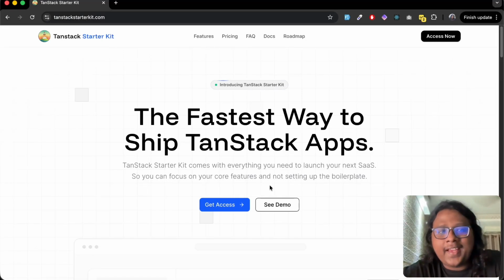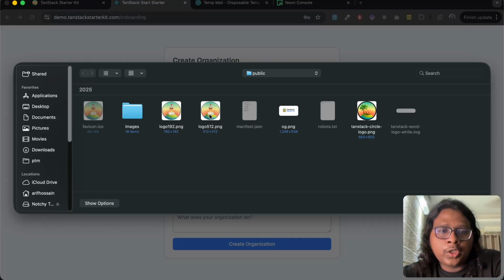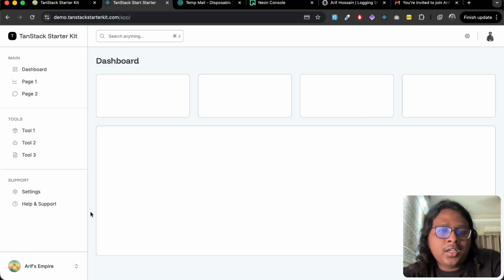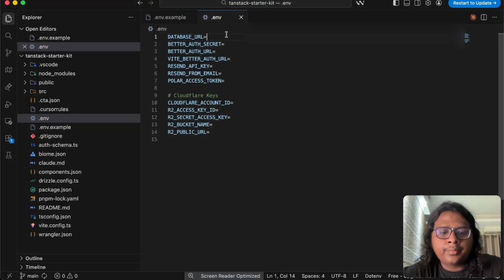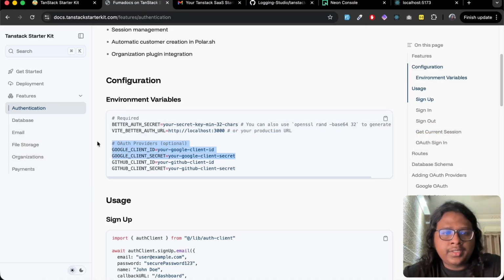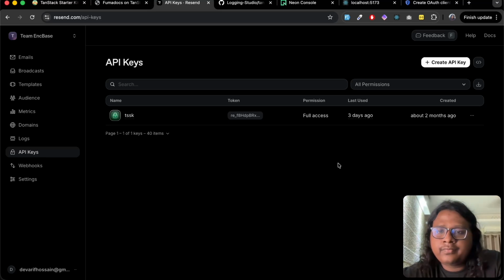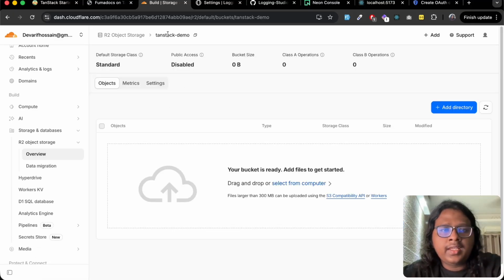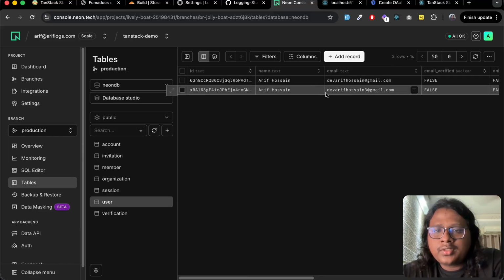Use This Starter Kit to Launch Your Next SaaS!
A couple of months back, I announced that I’m building a Tanstack SaaS boilerplate. It took me more time than I initially planned for, but I’m happy to announce it’s finally live!

The Tanstack Starter Kit comes with a marketing page, authentication, payments, emails, organization management, and a lot more. So you can focus on your core feature and avoid spending days setting up these boilerplate features.

Chapters:

00:00  Intro
00:41  Tech Stack
01:29  Starter Kit Demo
04:51  Access The Kit
06:27  Database Setup
08:08  Auth Setup
11:15  Email Setup
12:09  Payment Setup
13:03  Cloudflare Setup
16:11  Outro